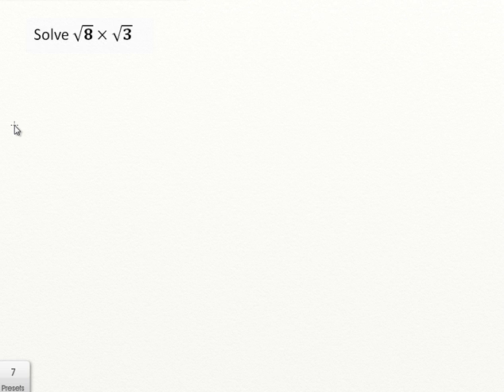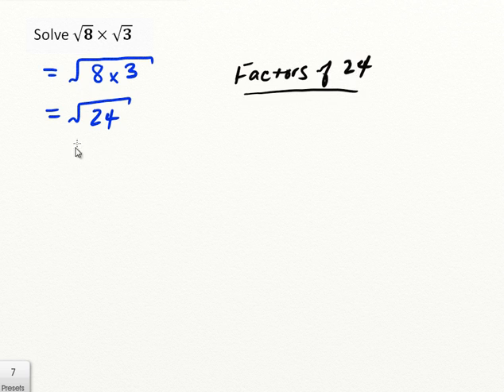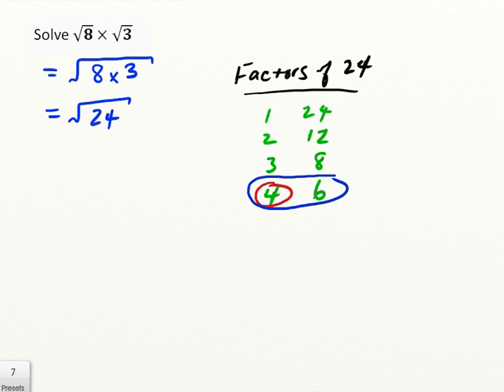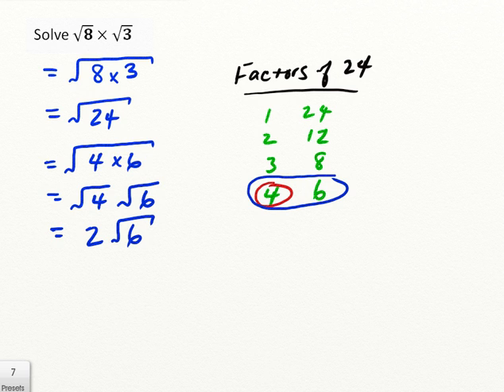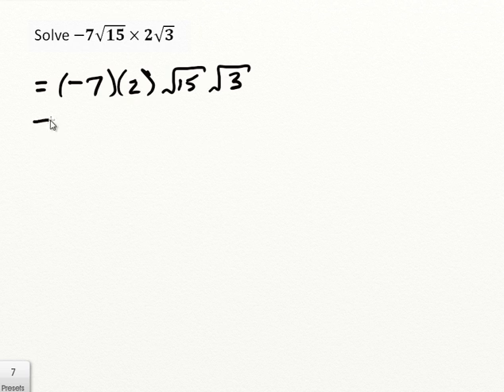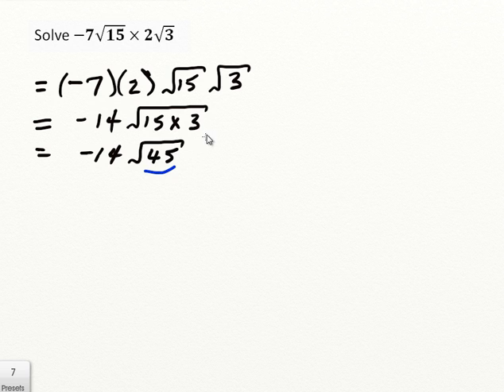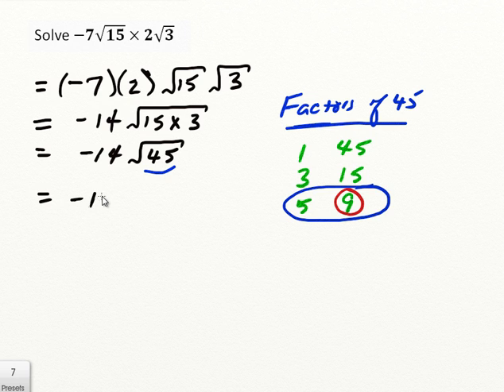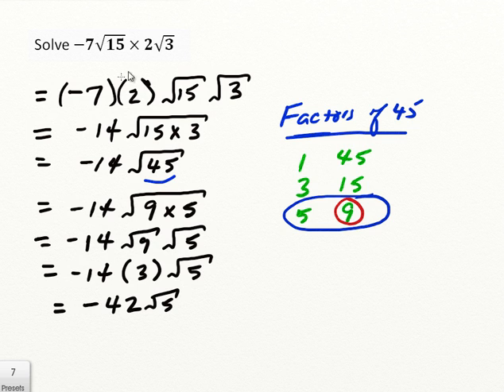Multiplying Radicals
Description